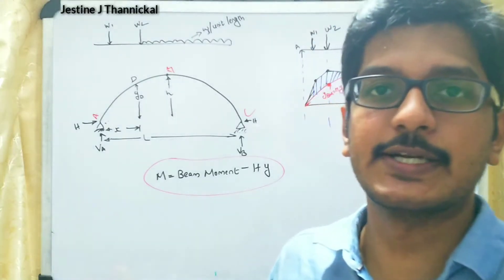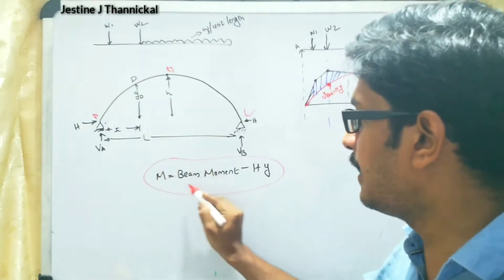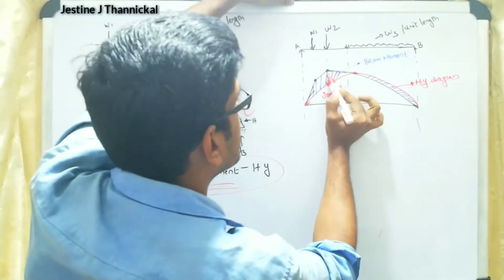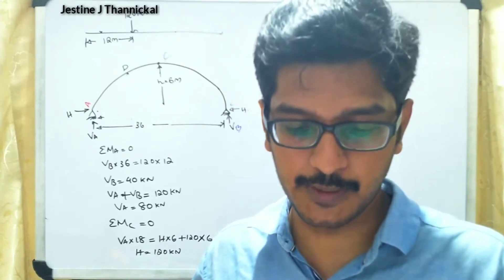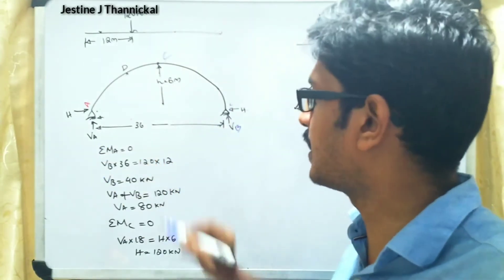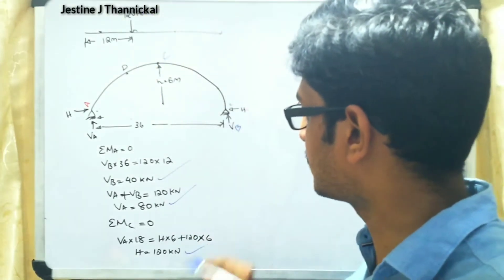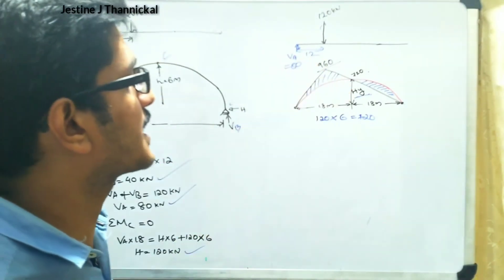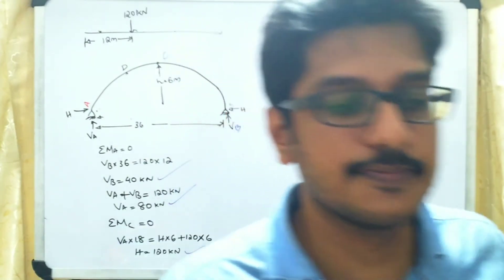LECTURE 25 HOW TO DRAW BENDING MOMENT DIAGRAM FOR ARCHES🔥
This video lecture series discuss the importance of threehingedarch . We can classify threehingedarch into two. The first one is parabolicarch and the second one is circulararch .The Problems related with these two types also be discussed. The bending moment diagram for arches has been discussed in this video lecture series